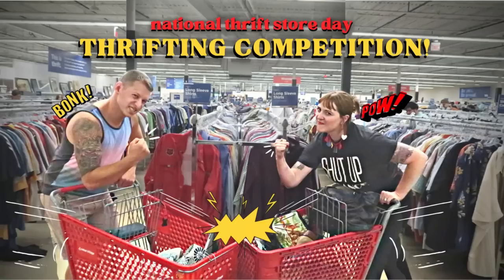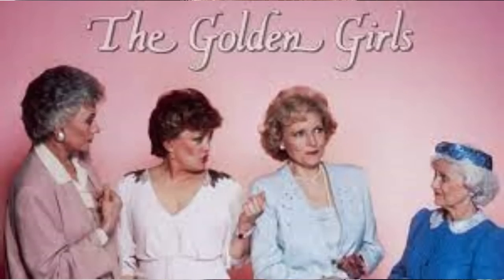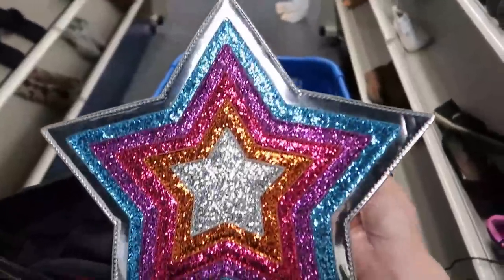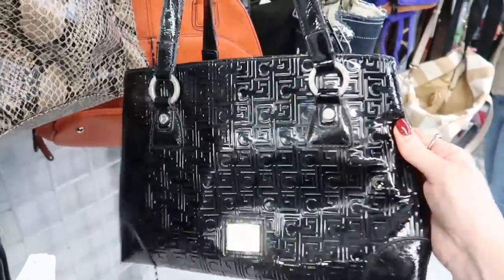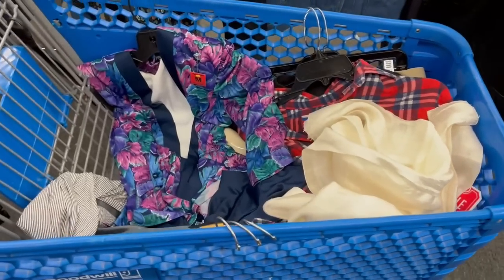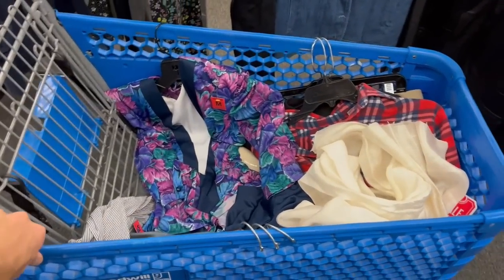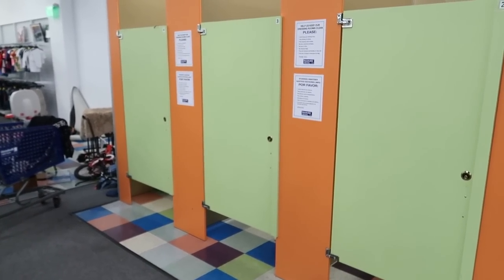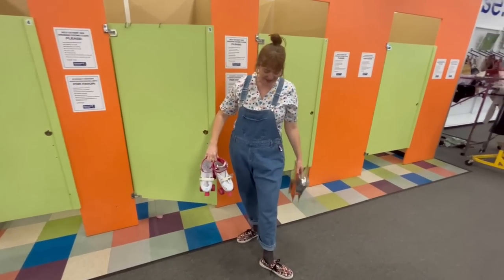THRIFT WITH ME for Halloween! ~Halloween Costume Contest at the Thrift Store!~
A thrifted Halloween costume contest at Goodwill! Jonathan & I are competing head-to-head to thrift a costume in each of 3 categories:
1. Stranger Things
2. Tim Burton
3. Golden Girls

Let us know your favorite costumes in the comments! Happy Halloween!

Here are the thrift stores we will be shopping today:
Goodwill
5077 Westfields Blvd, Centreville, VA 20120

Poshmark & Depop @terrycloths
Whatnot @NikkiTerryStyle